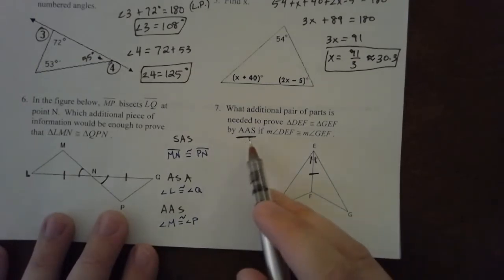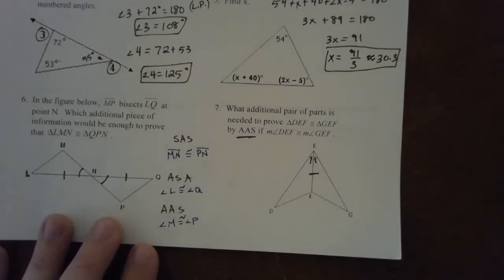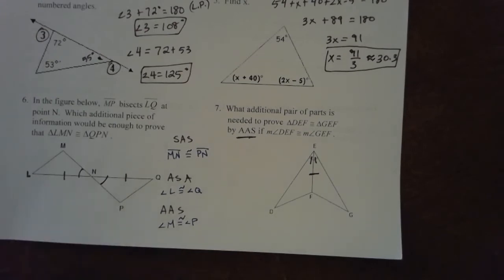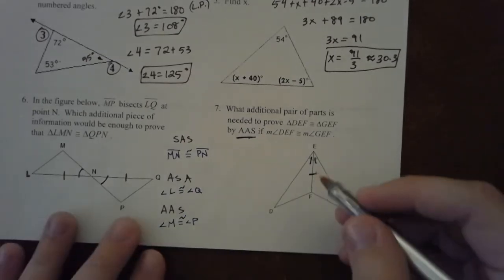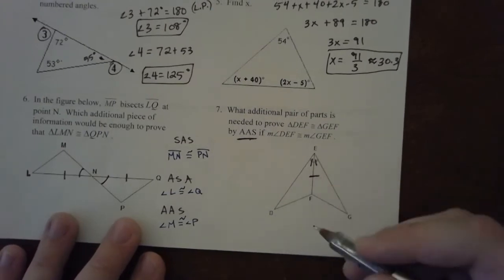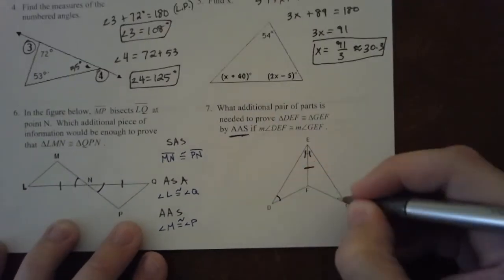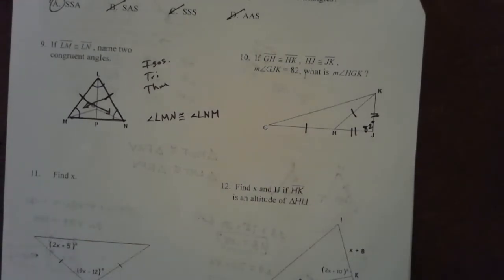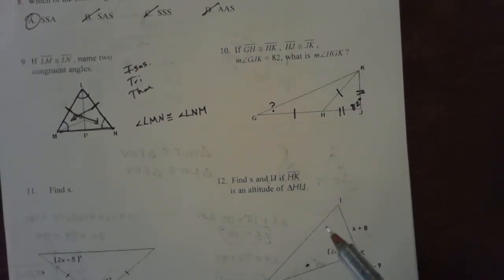Triangles Review Part 2